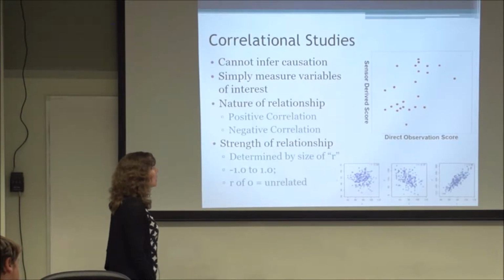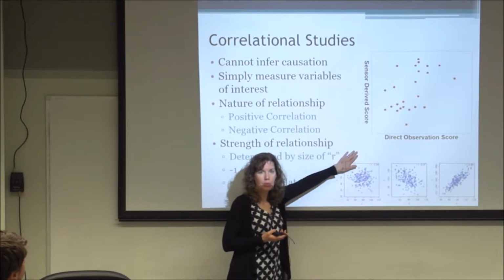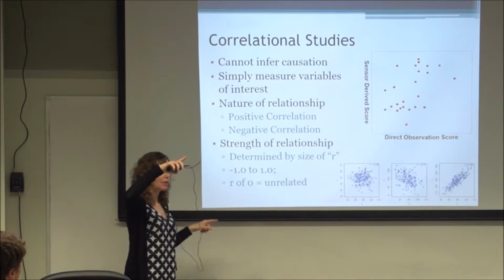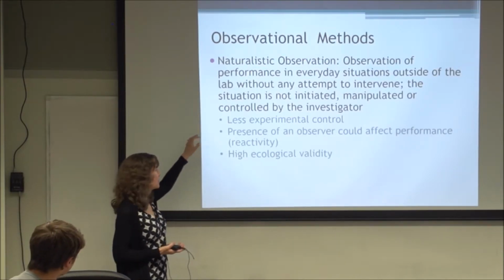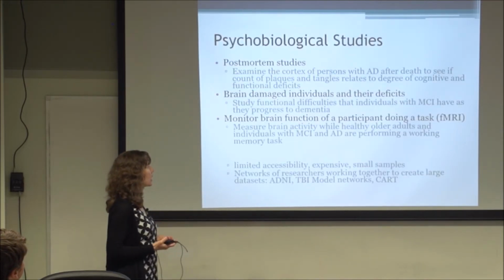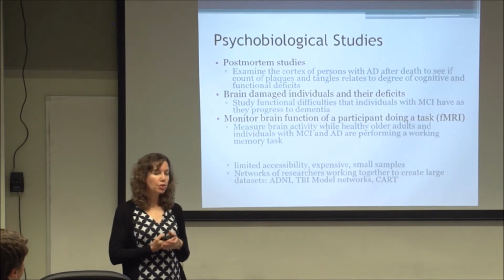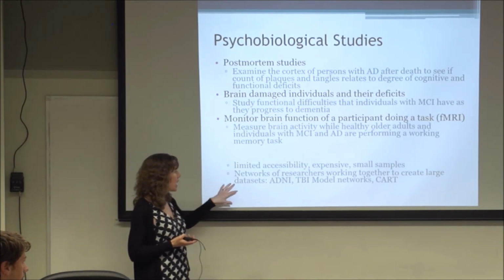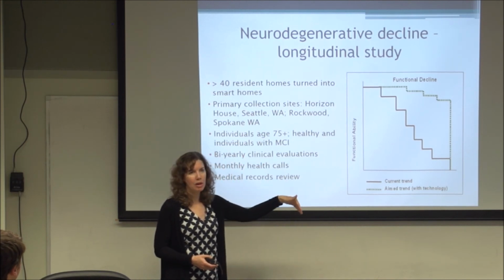Ambient Sensor Data for Health Assessment and Intervention: Research Methods Part 4